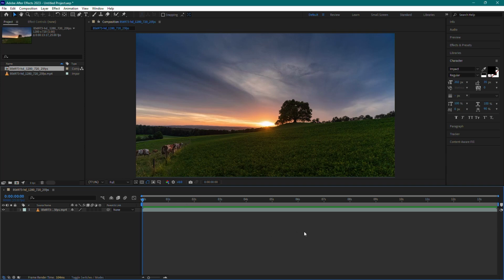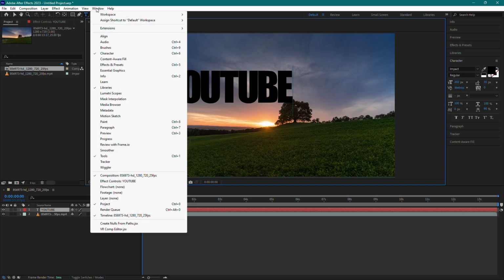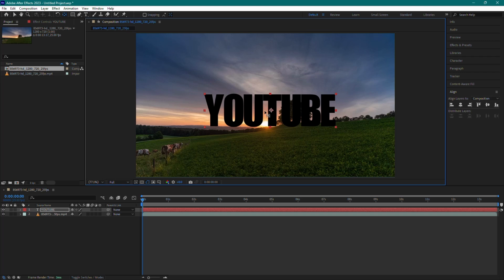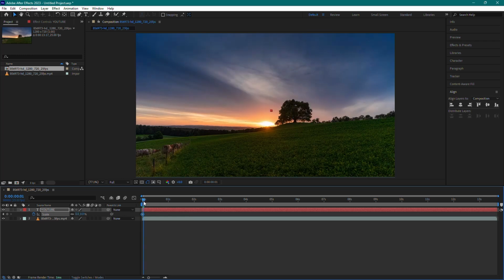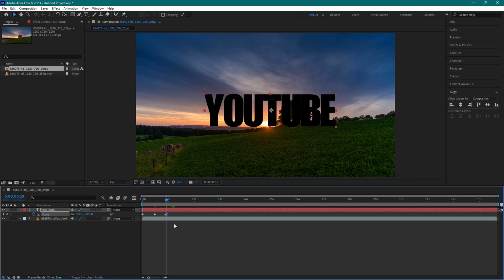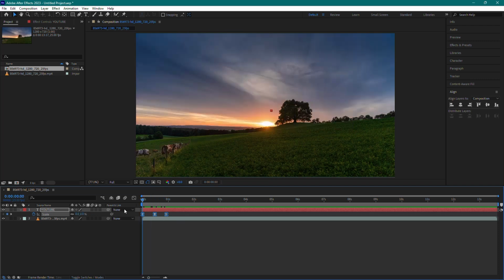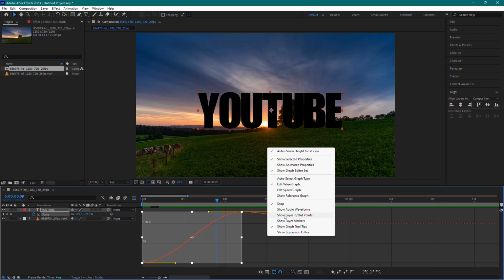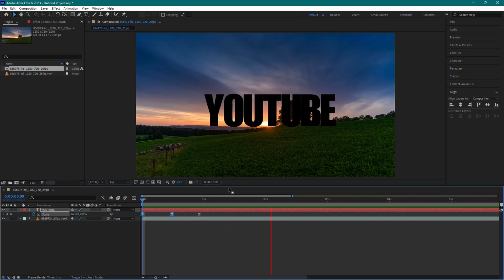How to Pop Up Text in After Effects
In this short tutorial I show you how to make a simple After Effects text animation.